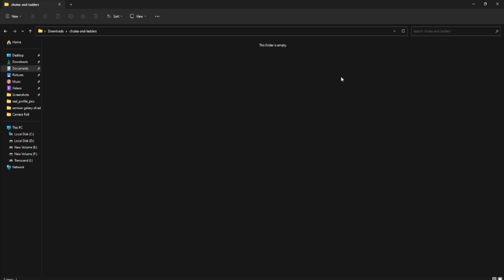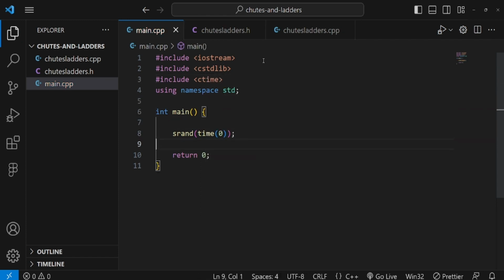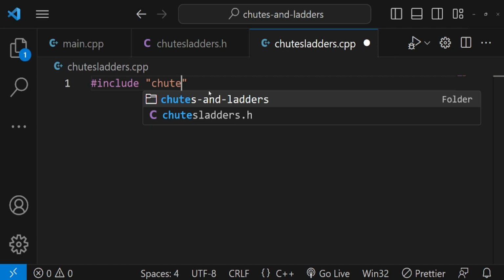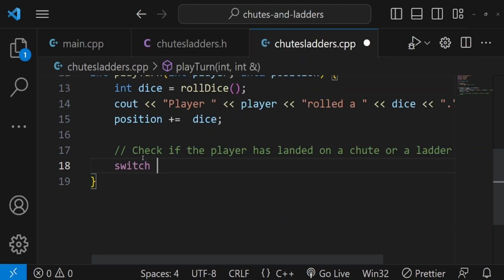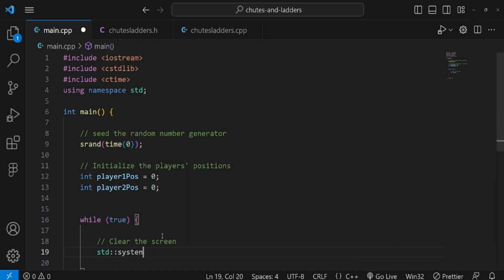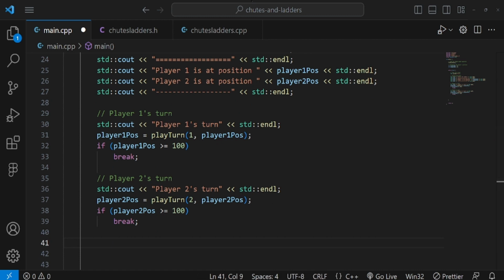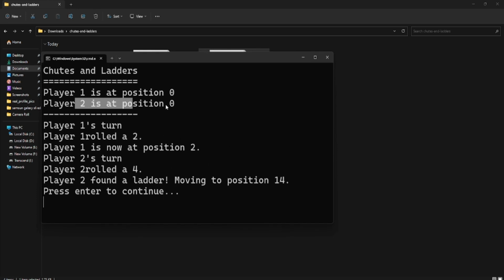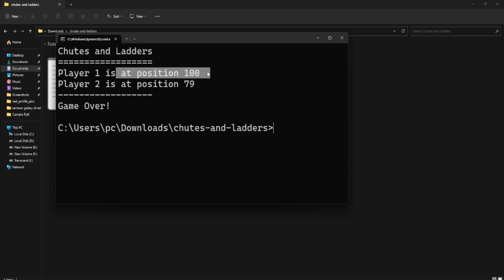Chutes and Ladders Game in C++ | Create a Fun Board Game with C++ [FULL TUTORIAL]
Join this exciting coding journey and learn how to create a Chutes and Ladders game using C++. In this comprehensive video tutorial, you'll explore the fundamentals of game development in C++ while building a captivating digital adaptation of the classic board game. From simulating dice rolls to implementing chutes and ladders mechanics, this step-by-step tutorial will guide you through the entire process. Get ready to enhance your C++ skills and bring the joy of Chutes and Ladders to life on your computer screen. Let's roll the dice and start coding! 🎲🪜

Chapters:
0:00 Getting Started
2:00 How the Game Works
4:20 Position of Players
7:40 Definitions
14:54 Displaying Output
21:48 Compiling and Running
23:33 Fixing Formatting Issues
24:58 Recompiling and Rerunning